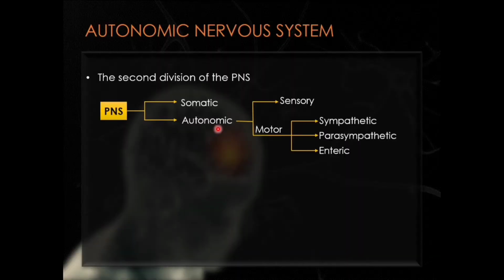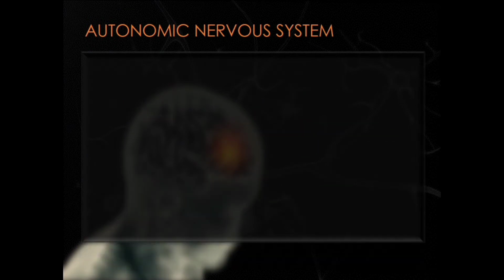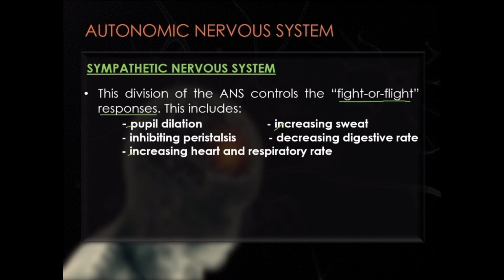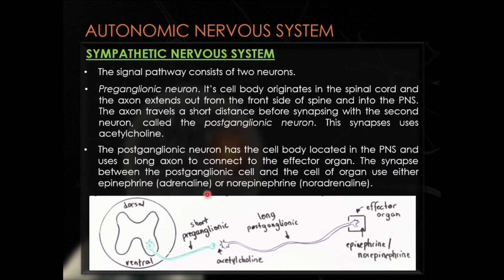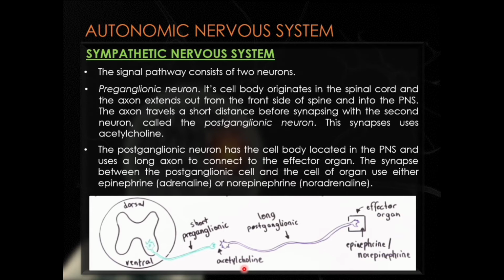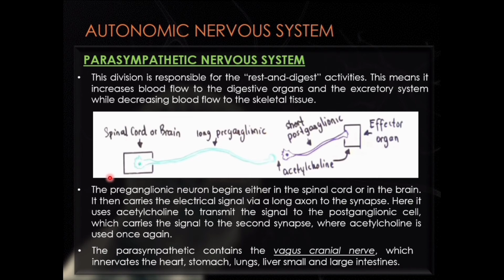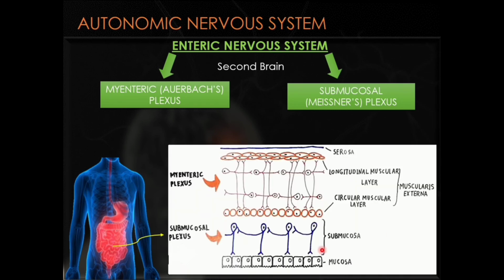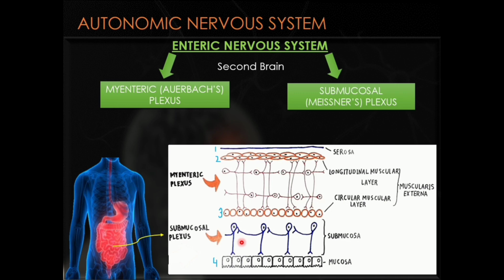Anatomy of Autonomic Motor Pathway(Part II)| Lecture with Danielle ♥️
I have discussed here all about the anatomy of Autonomic Motor Pathways: Sympathetic division, Parasympathetic division, and the Enteric nervous system.
So, this is the second part of our discussion about the Autonomic and Somatic Nervous System.